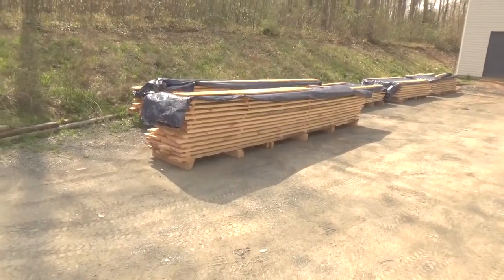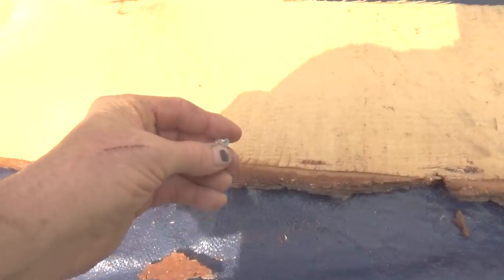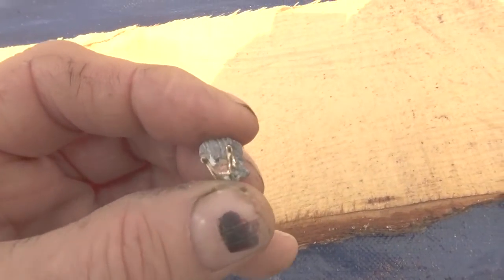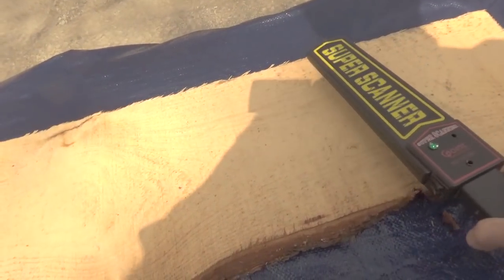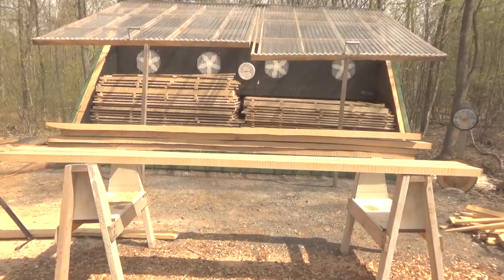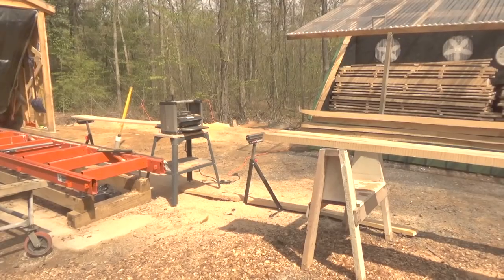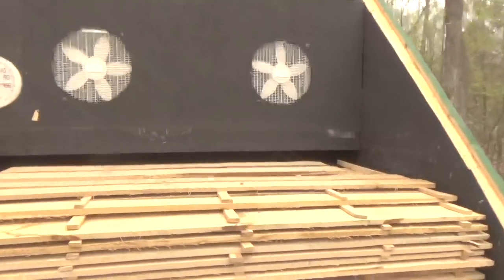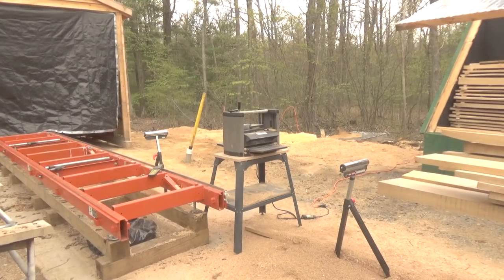Setup for planing at the kiln.